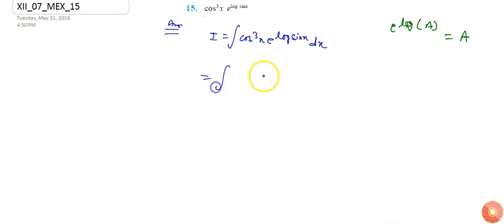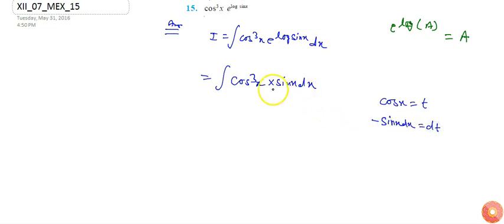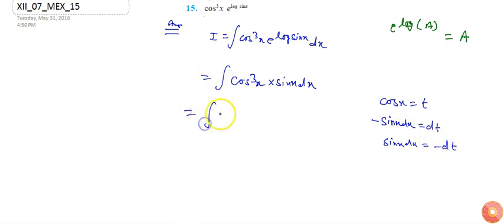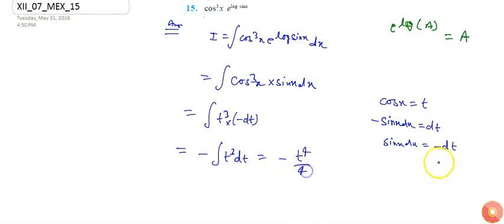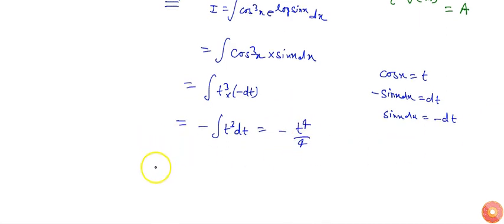Integrate the functions `cos^3x e^(logsinx)`...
Question From - NCERT Maths Class 12 Chapter 7 MISCELLANEOUS EXERCISE Question – 15 INTEGRALS CBSE, RBSE, UP, MP, BIHAR BOARD